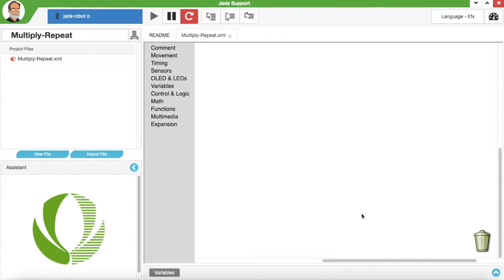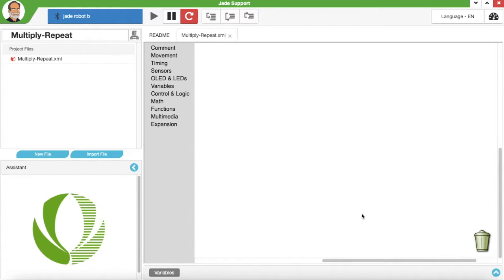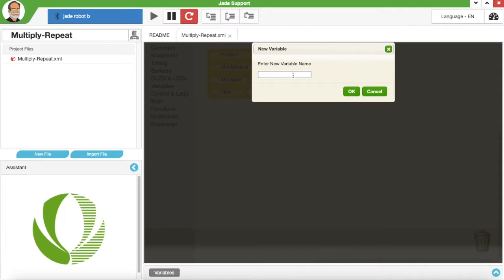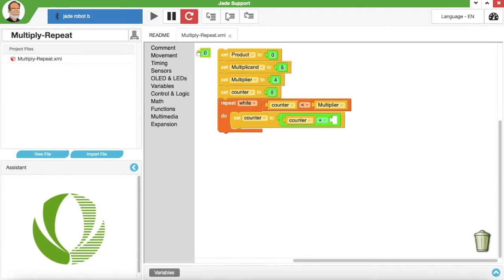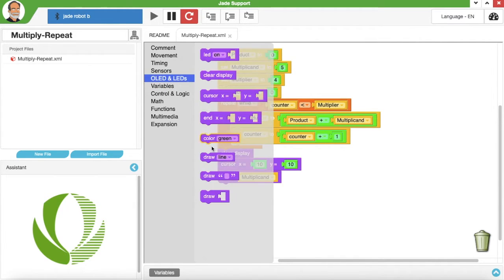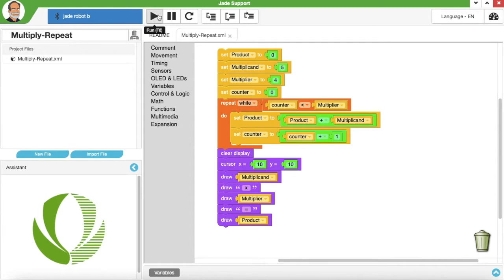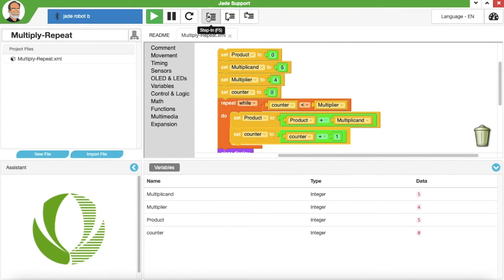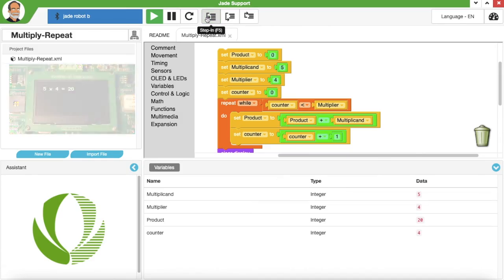Multiplication as Repeated Addition on the Jade Robot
Everybody knows that Multiplication is repeated addition - but have you ever seen it done on a robot?

Jade Robot creator, Myke Predko, demonstrates a scratch program which shows how multiplication can be implemented as repeated addition.